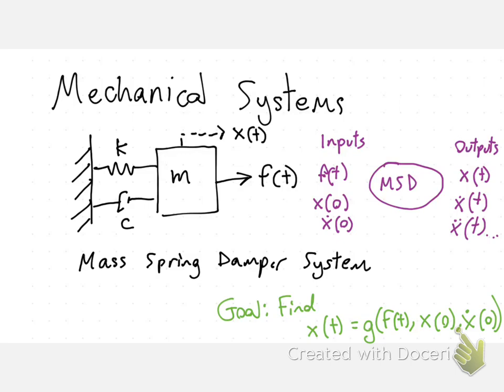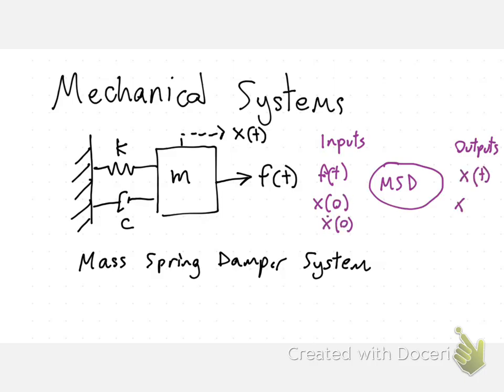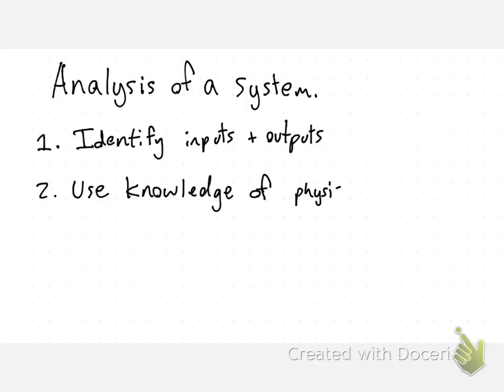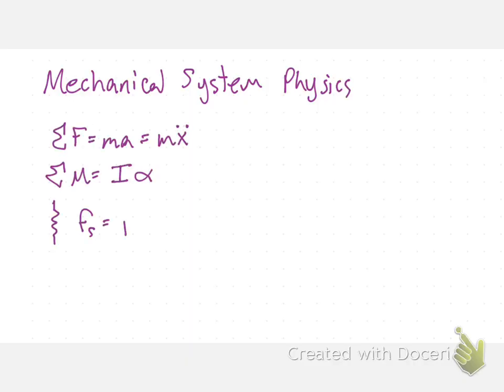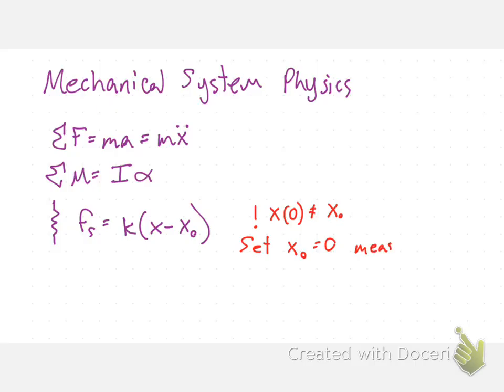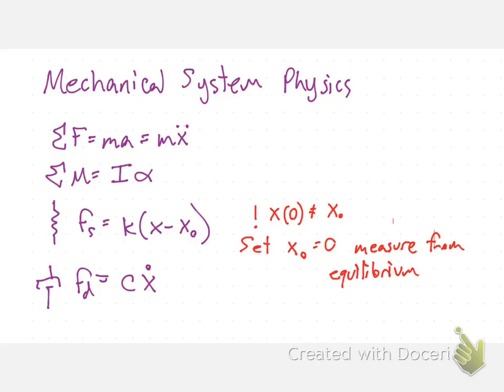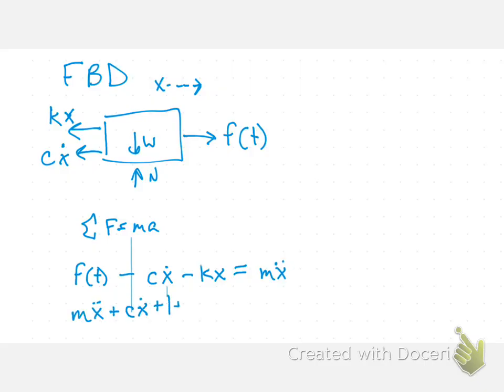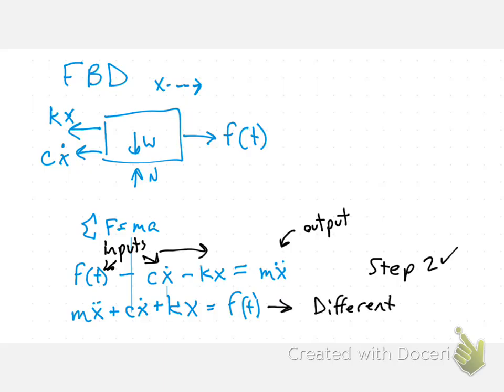DCS Mechanical system modeling